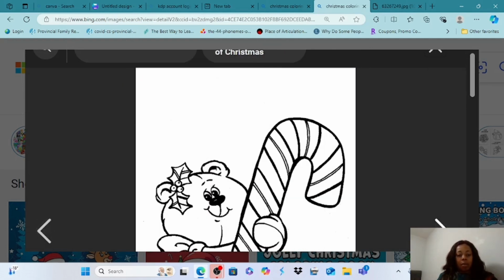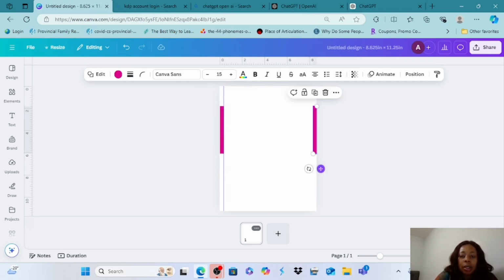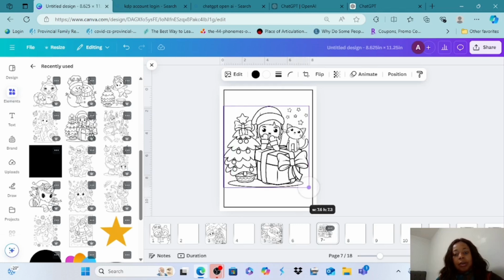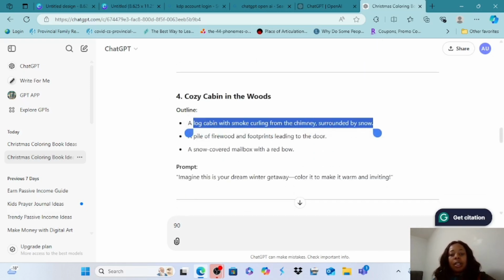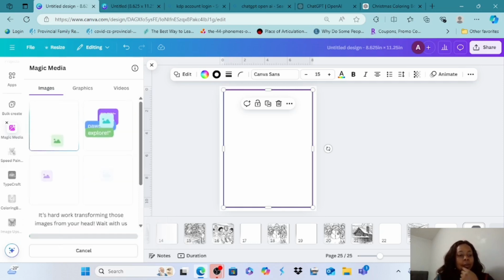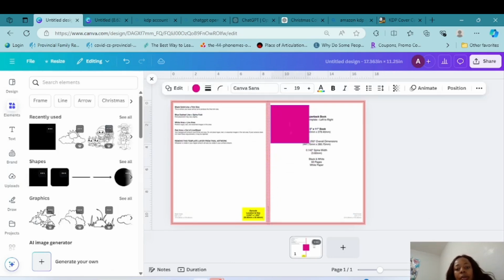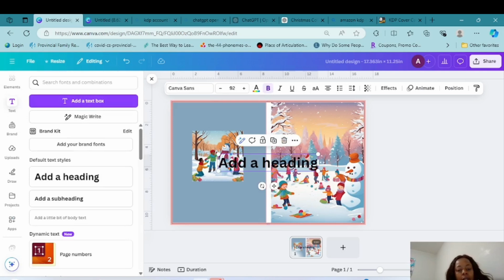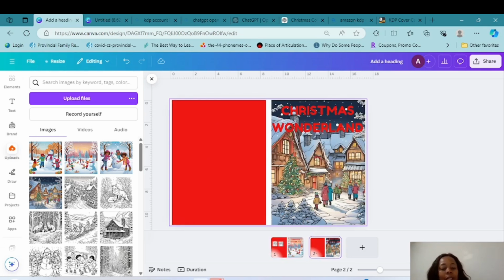EARN PASSIVE INCOME THIS HOLIDAY WITH A CHRISTMAS COLORING BOOK.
"Looking to earn passive income this holiday season? 🎄 In this video, I'll show you how to create and sell a Christmas coloring book that can generate income while you enjoy the holidays. Whether you're a beginner or experienced in self-publishing, I'll guide you through the entire process—from brainstorming festive designs to publishing your book on platforms like Amazon KDP.

Learn how to:
✅ Create eye-catching Christmas-themed pages
✅ Design a professional cover to attract buyers
✅ Publish and optimize your book for holiday sales
✅ Market your coloring book for maximum profit

Don't miss this opportunity to make extra income during the busiest shopping season of the year!